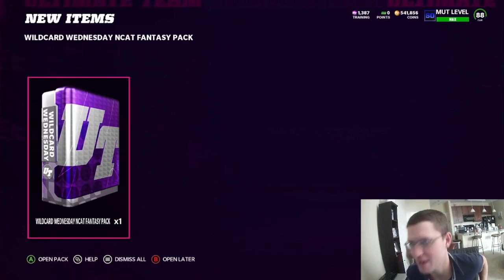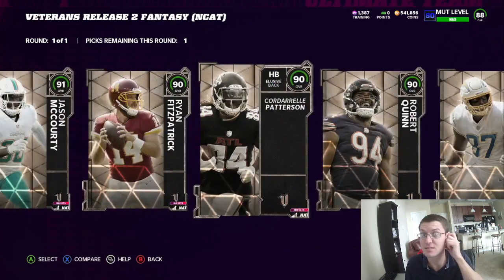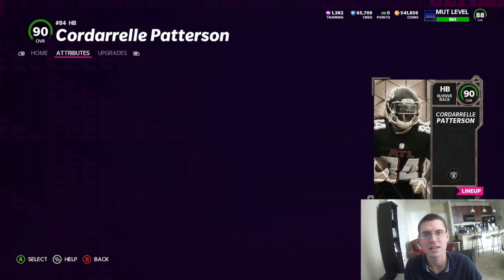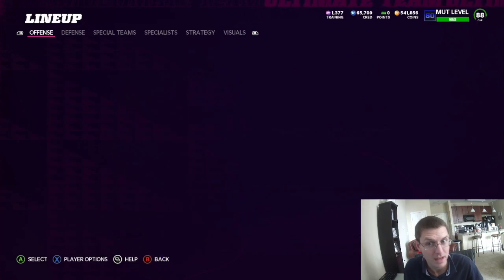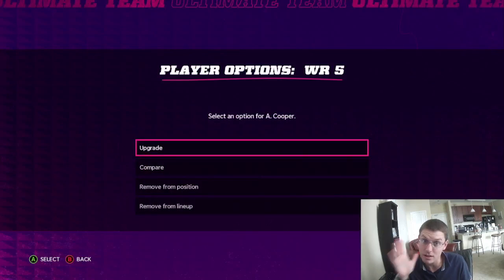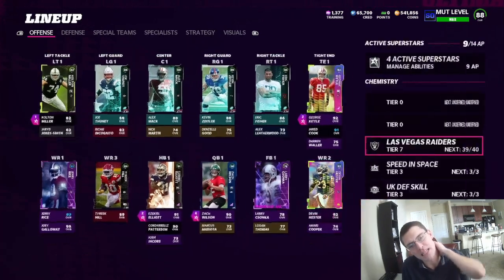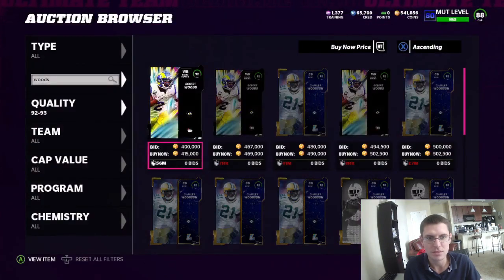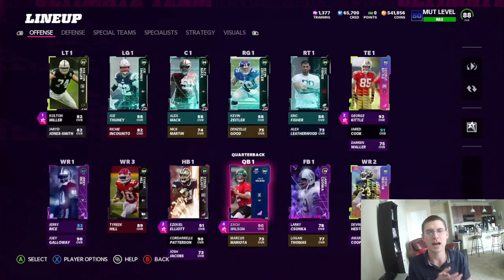FREE WILD CARD WED ADD TO NO MONEY SPENT RAIDERS TEAM BUILD EPISODE #6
Today we go over the no money spent squad update with Wild Card Wed promo add!!